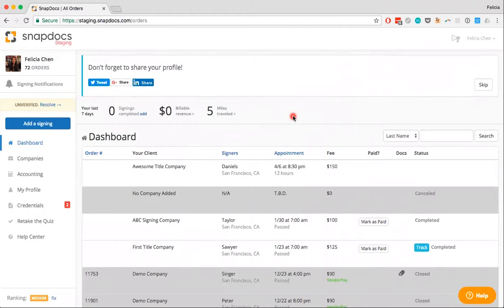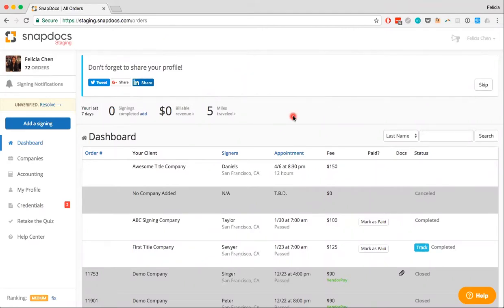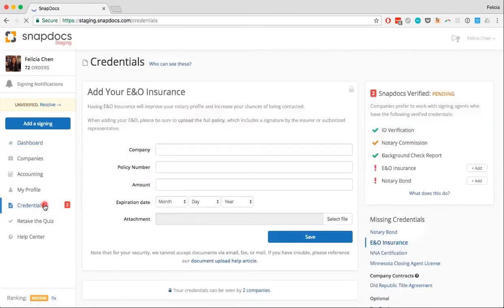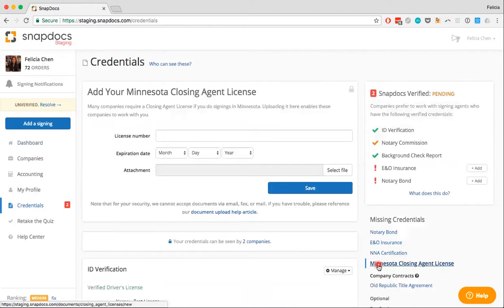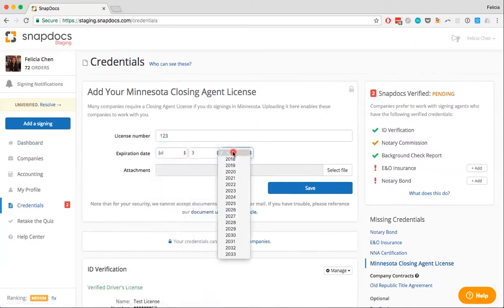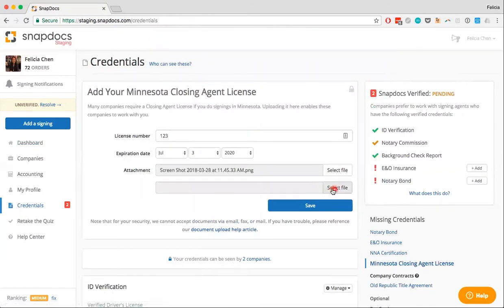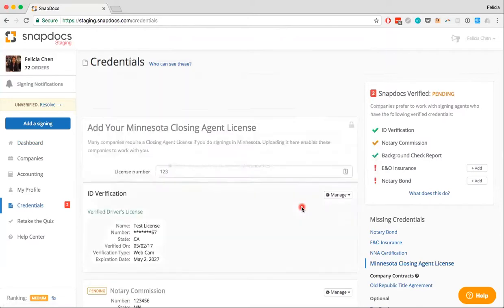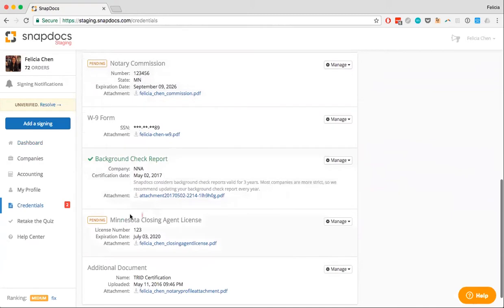How to Show You're a Licensed Closing Agent - Snapdocs for Signing Agents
Upload and verify your closing agent license to easily show companies that you're a licensed Minnesota closing agent.